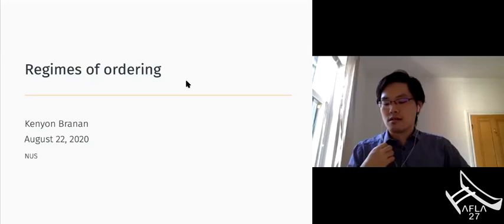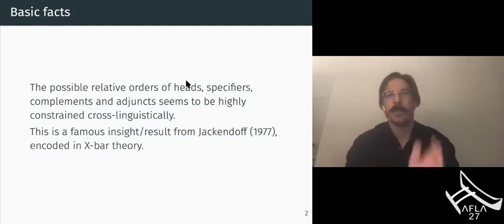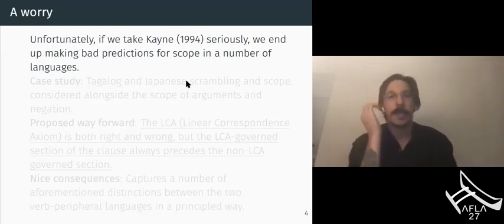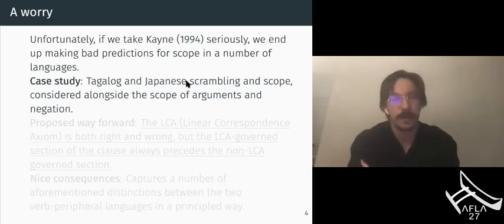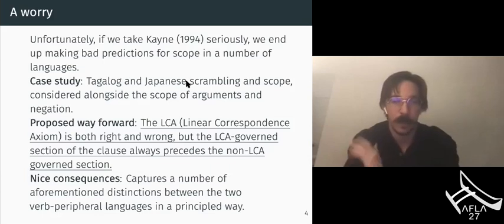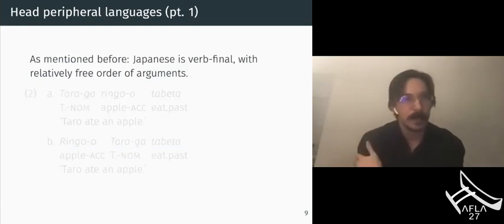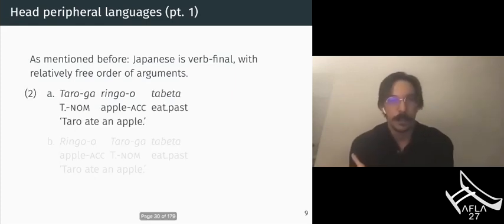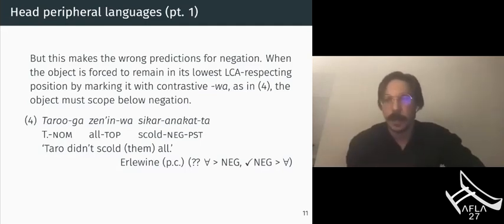[AFLA27] Regimes of ordering - Kenyon Branan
The Austronesian Formal Linguistics Association (AFLA) promotes the study of Austronesian languages from a formal perspective. Since the initial meeting in 1994, AFLA has served as a forum for the presentation of new research in all of the core areas of formal linguistics, including (but not limited to) phonology, linguistic typology, morphology, semantics and syntax. AFLA has a history of bringing together leading scholars, native speaker linguists, and junior scholars in the formal study of Austronesian languages.